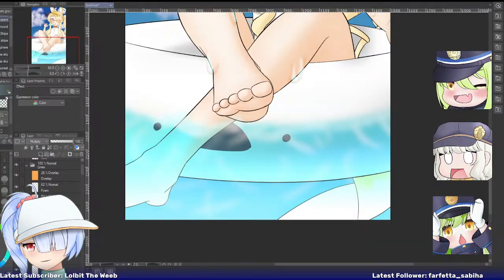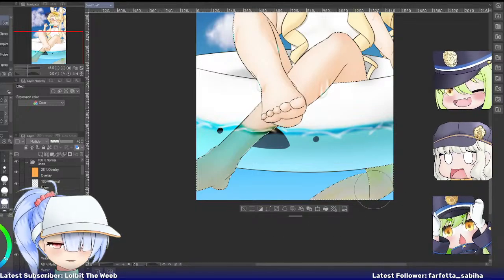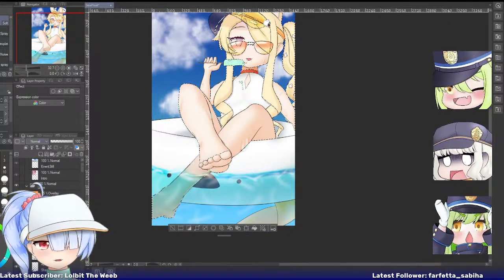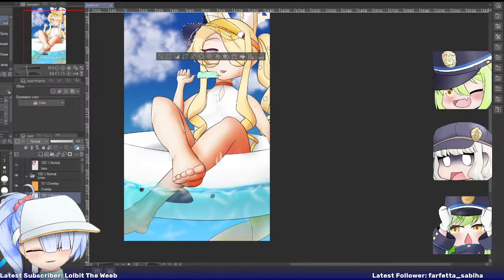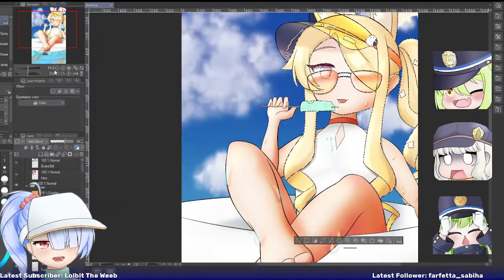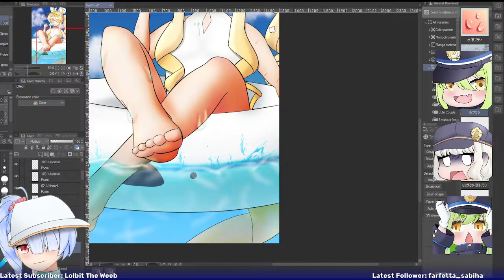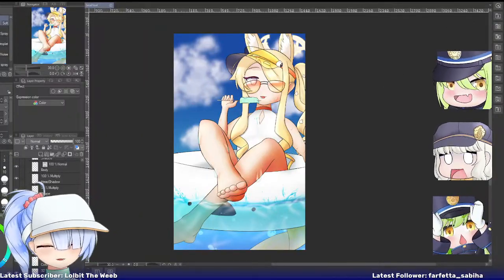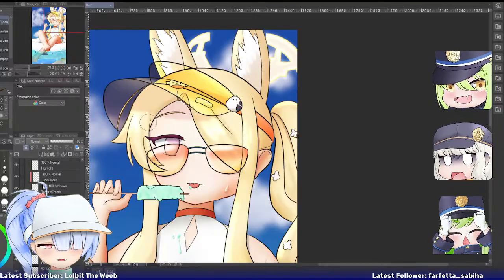Lofi chill and Fanart Blue Archive Seia